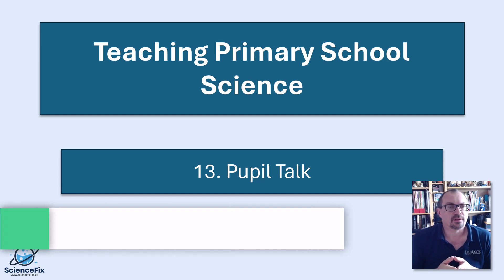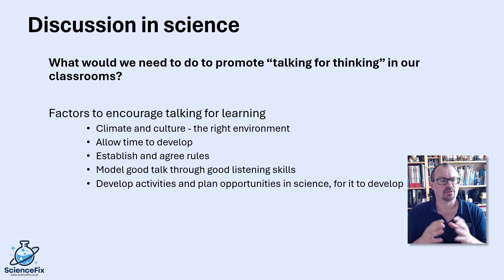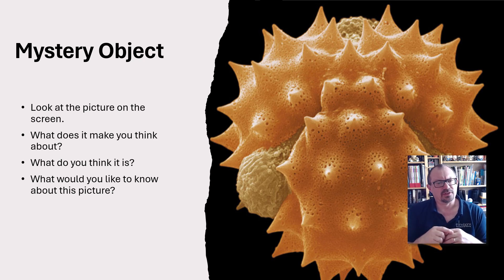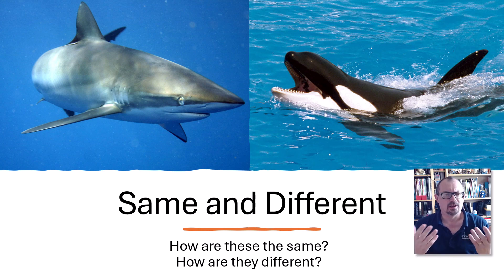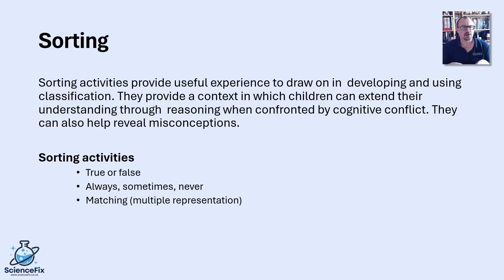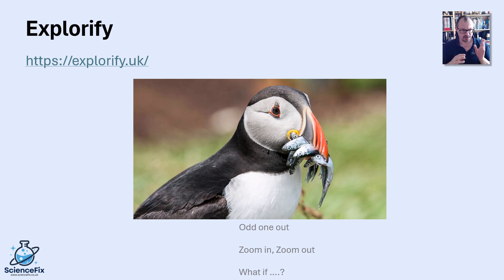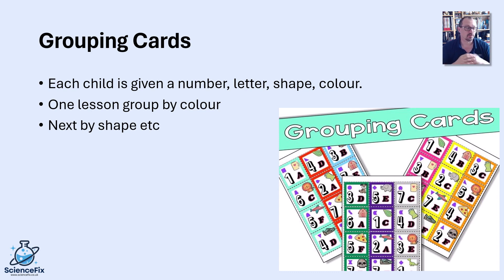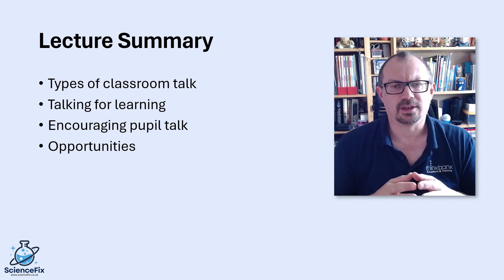How I Get My Students to Talk in Science!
This video forms part of a longer course on teaching primary school science which you can access on Udemy.

This lecture looks at encouraging pupil talk and oracy in Primary School Science.

Pupil talk provides them with a way to develop and express their ideas, as well as comparing them with the ideas of others, which helps to develop critical thinking.

Right across the curriculum, talk engages children, motivates them to use their speaking and listening skills and helps them learn how to respect and respond to each other.

There are many different strategies you could use, such as:

Odd One Out: The class is shown 3 or 4 different pictures (or real objects) and asked to say which is the odd one out and why. The ‘why’ is key – the children justify their reasoning and so reveal their thinking. There’s usually no single correct answer, any one of the options could be chosen as long as the reasoning is valid. For example an image of a bar of chocolate, a bottle of water and a balloon.

PMI (Plus, Minus, Interesting): The class are given a scenario or a statement and then consider the positives, the minuses and any interesting associated ideas. For example, what if nothing decayed? What if all sounds had the same pitch?

Big Questions: Give the class a chance to discuss something big. Prompt with a picture, an object or a simple demonstration of a process to engage them and to support your question. Why don’t birds get electrocuted on power lines? Do aliens exist? etc.

Concept Cartoons: These can be used as a means of stimulating small group discussion. The children can discuss the scenario, and then give their own explanations. These are very useful for introducing a working scientifically activity.

Talking Points: These are statements about a topic that can be either factually accurate, open to debate or simply wrong. Children decide in pairs whether the statements are true or false.
Using Images: A powerful image can be a good stimulus to encourage children to engage in effective talk in science.